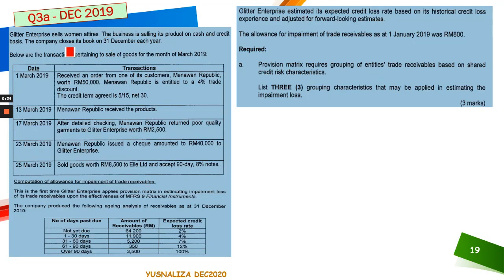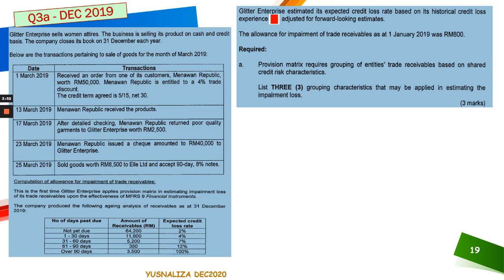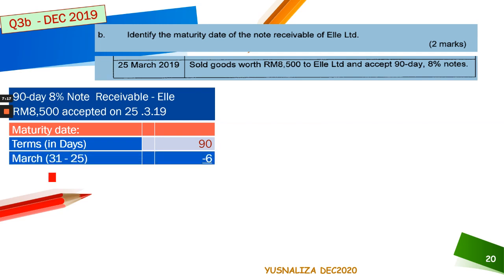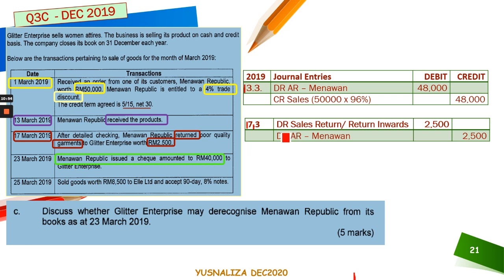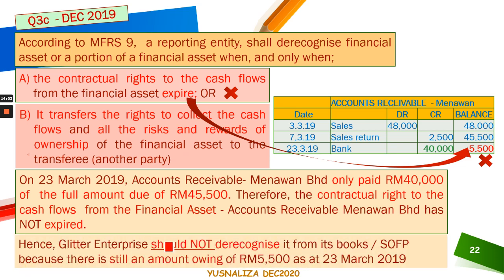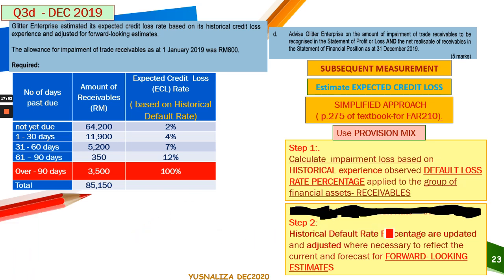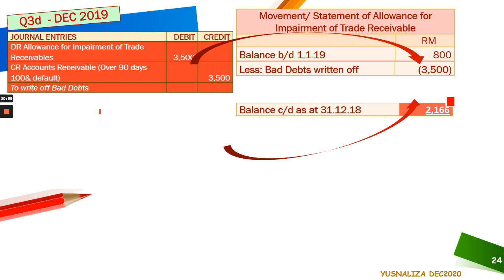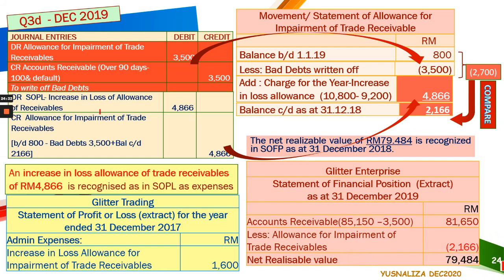RECEIVABLES | DEC19Q3 | Recognition, Derecognition, Allowance for Impairment Loss & Notes Receivable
Dear all,
At minutes 10:45  ,  transaction dates 17.3 and 23.3 the AR Menawan should be written an CR (credit) instead of DR (debit)

At minute 23:05, kindly correct the Increase in Loss Allowance  in the  Statement of Profit or Loss from RM1,600  to RM4,866 .It has been wrongly copied from the adjusting journal entries. Other figures remain status quo.